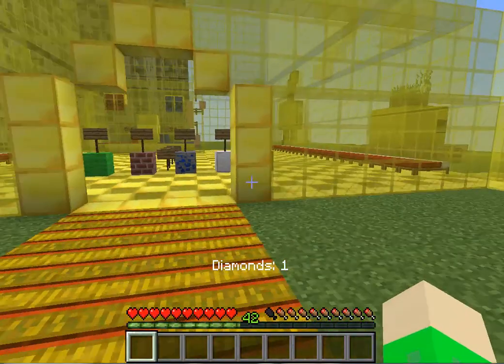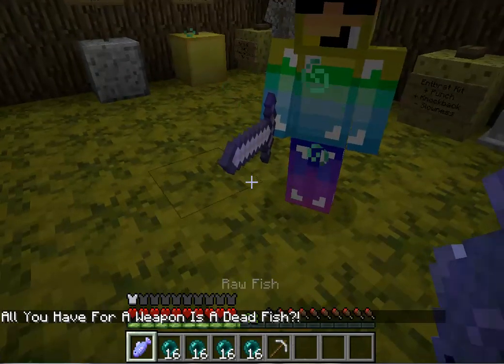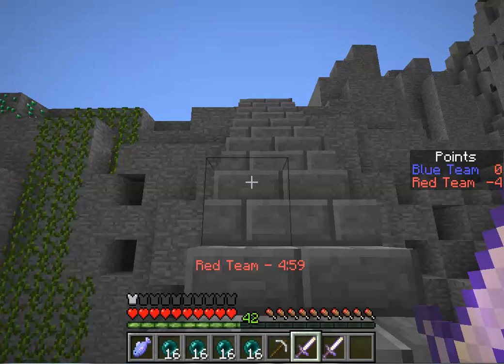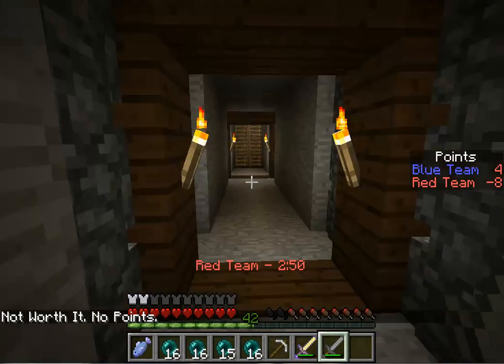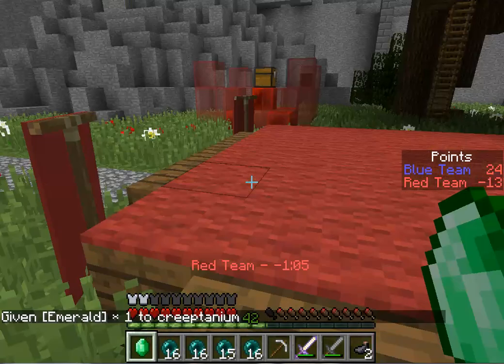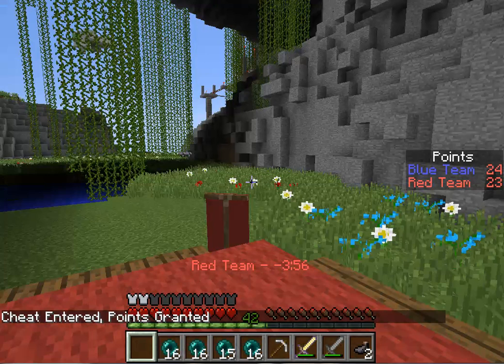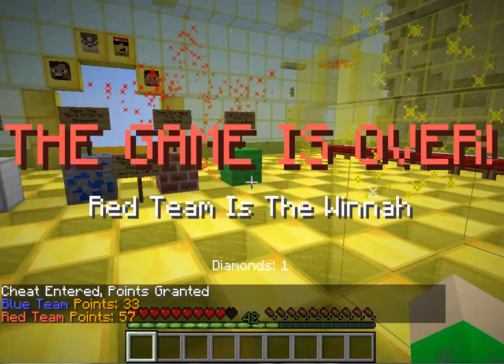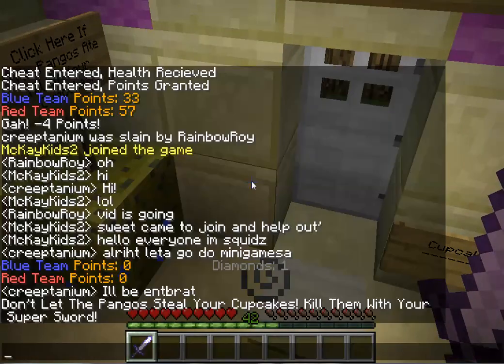Exploring My My Singing Monster Server!! Part 3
We are back in the My Singing Monster server!!  In this episode we play the default PVP game that I built.  Plus, why didn't I post a video for so long?  Sorry for the wait, everyone. It's not easy interviewing a Blabbit. :)